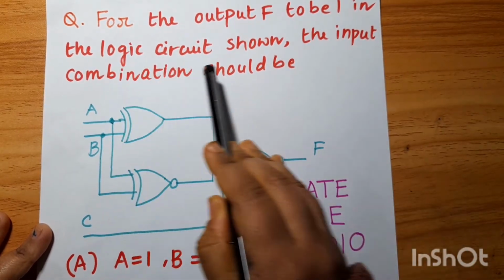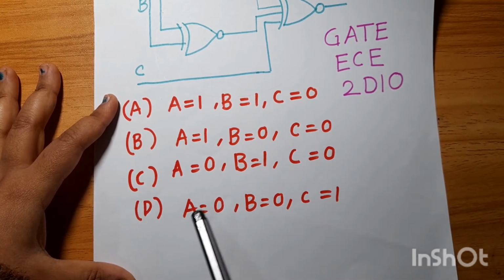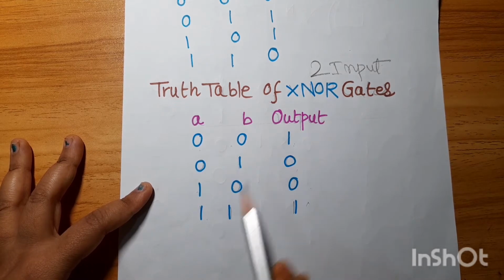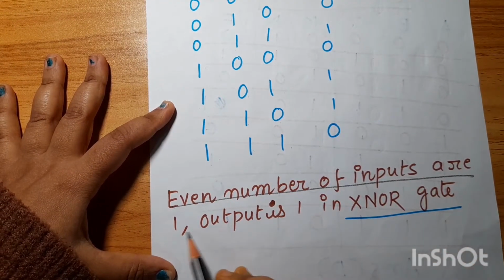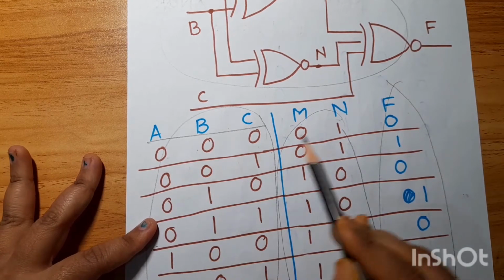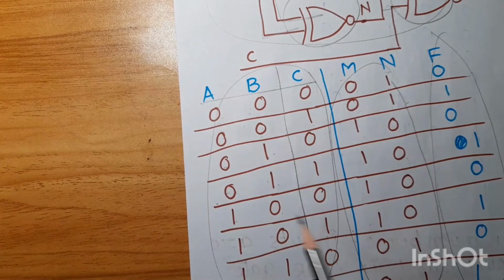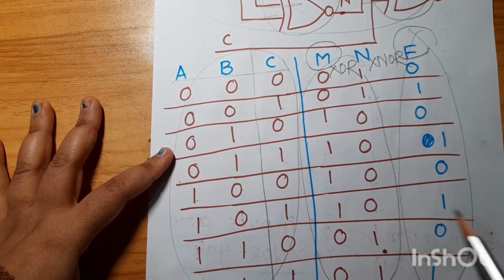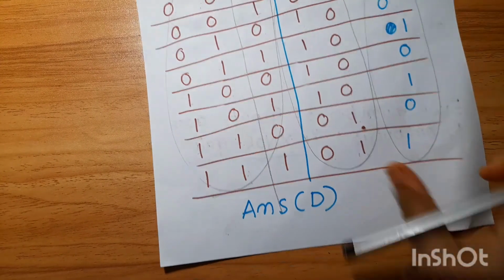For the output F to be 1, in the logic circuit, the input combination should be?digitalelectronics